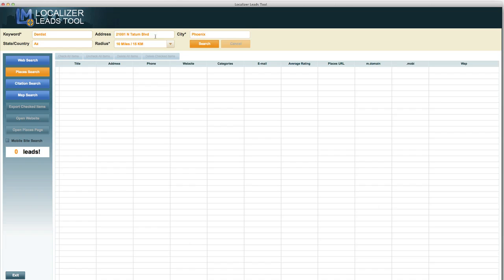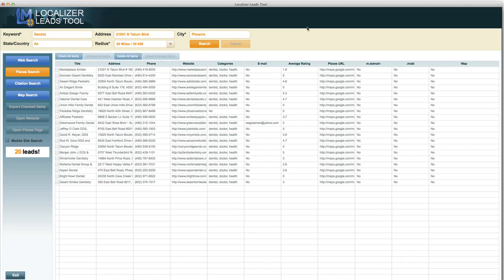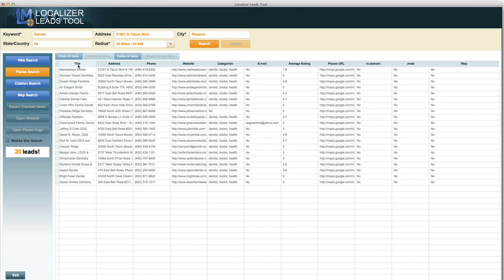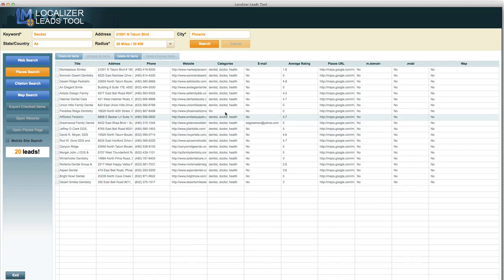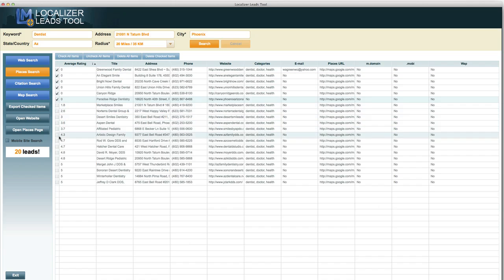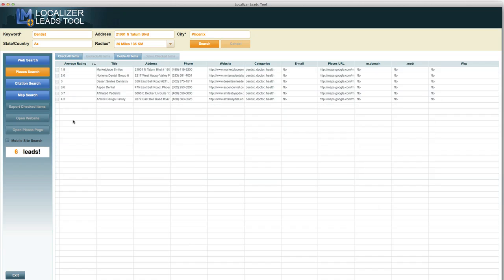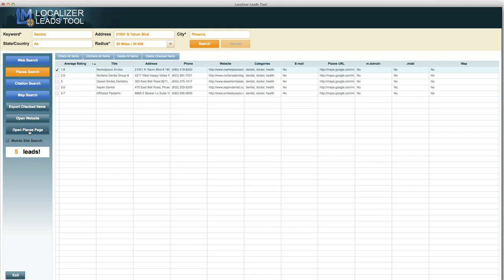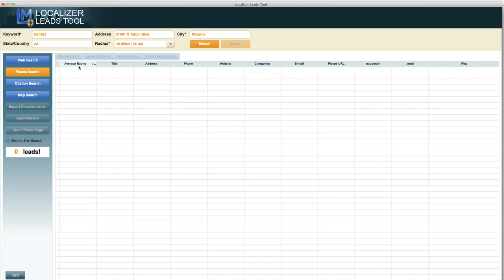Places Lead Generation